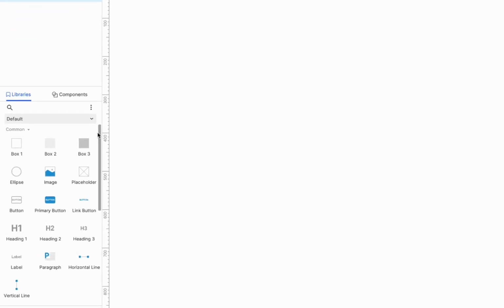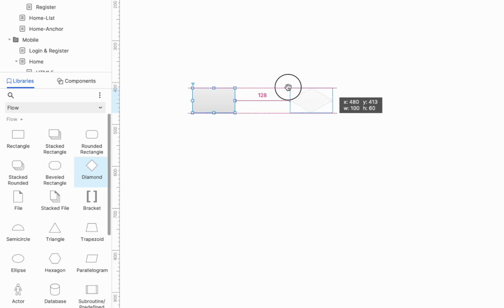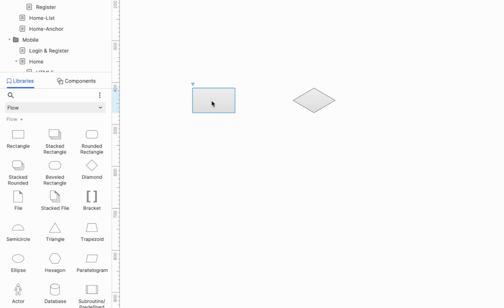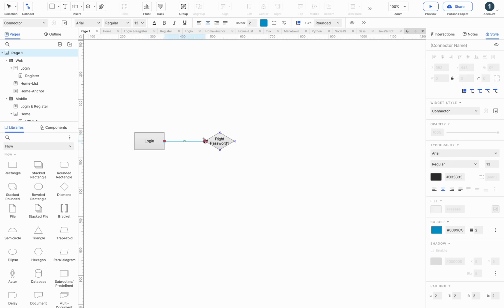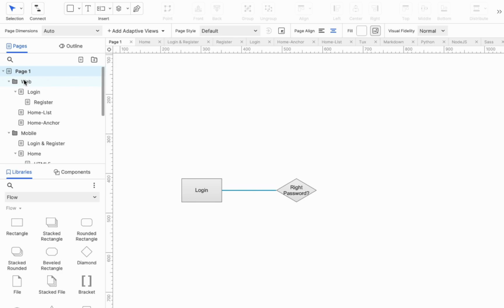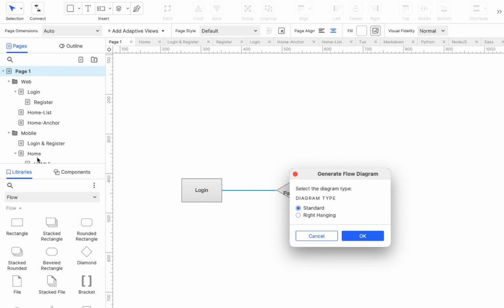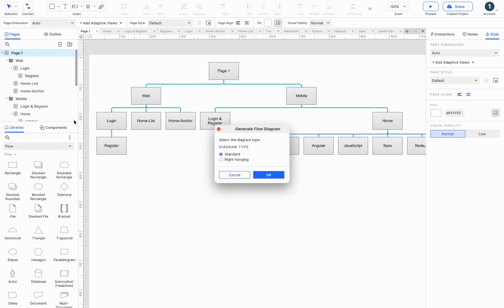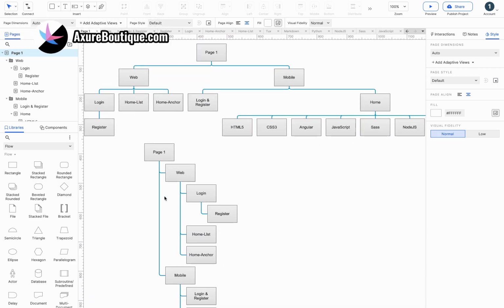Axure RP 10 and UX design core skills course - 9.1 Flow widgets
Axure's flow widgets are very powerful. You can use them to draw all kinds of flow diagrams.